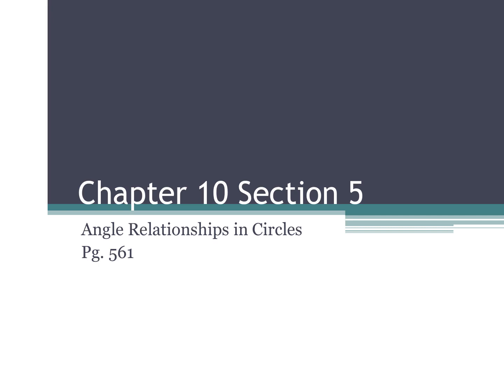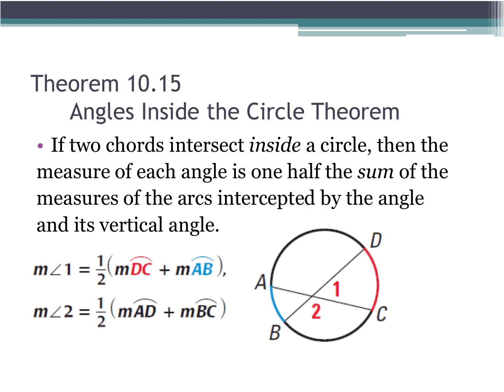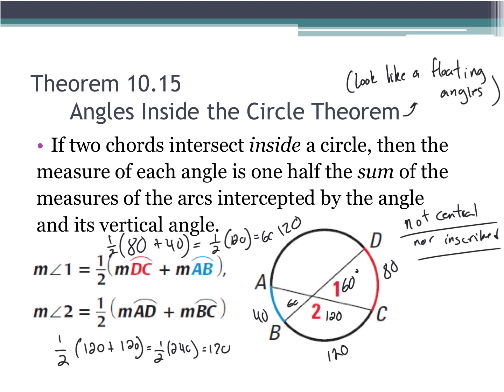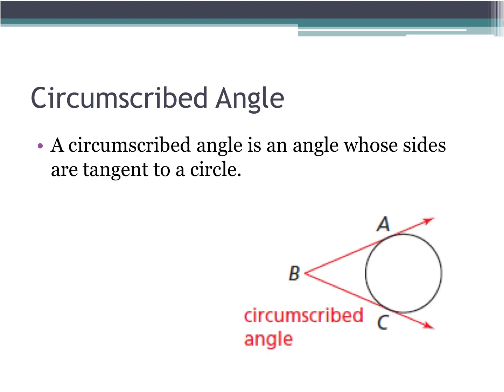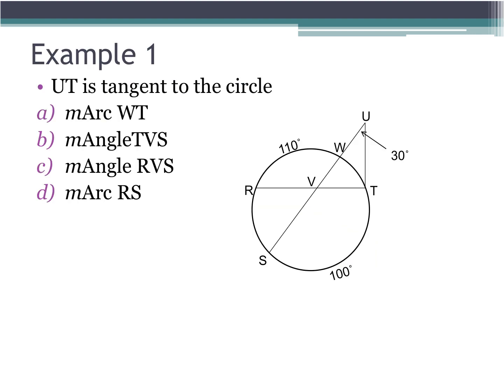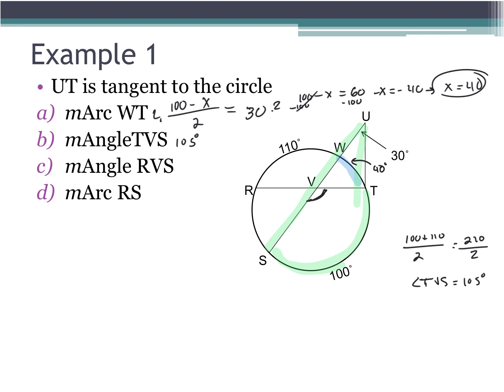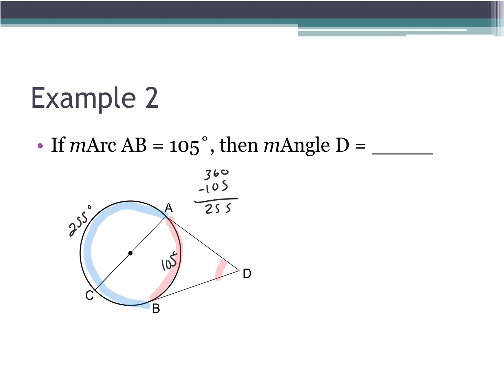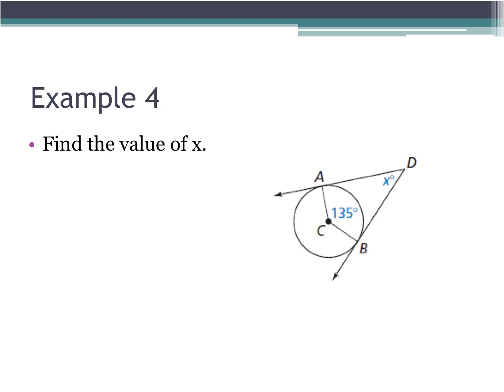Chapter 10 Section 5 BI Teacher